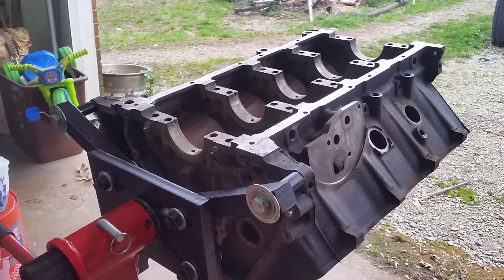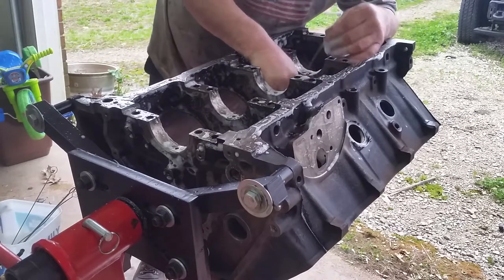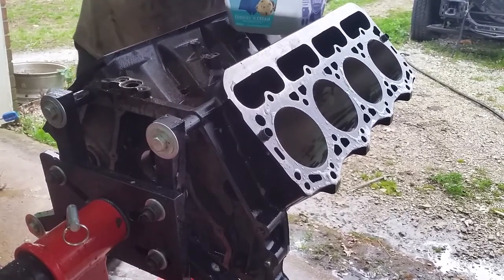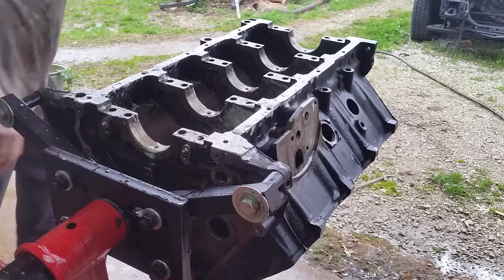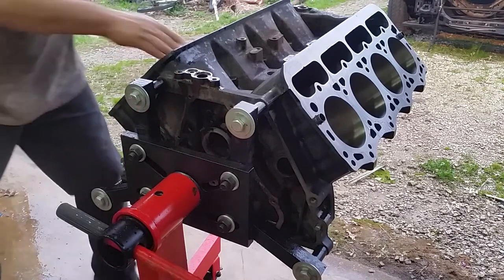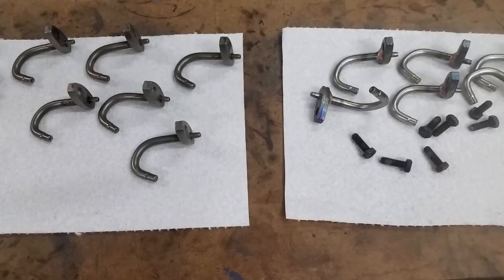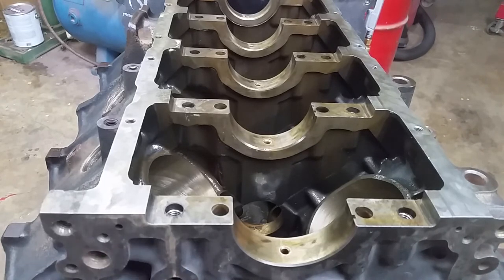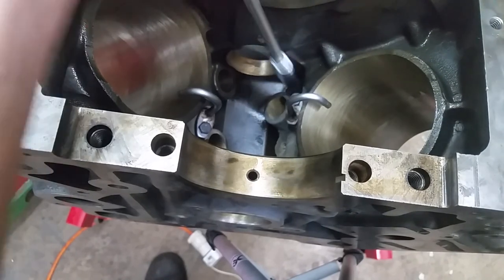7.3 Build: Cleaning the 7.3 block after machining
I begin the build out of the engine. I start from the very beginning with a fresh from the machine shop cylinder block. I clean the hot-tanked block and then begin assembly with installing piston cooler jets.